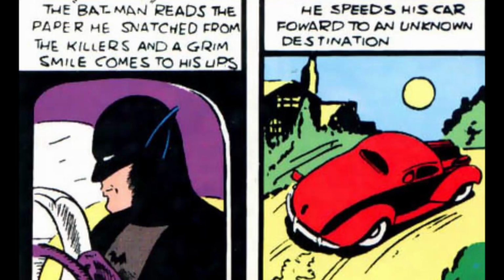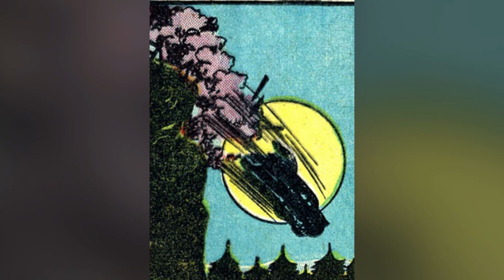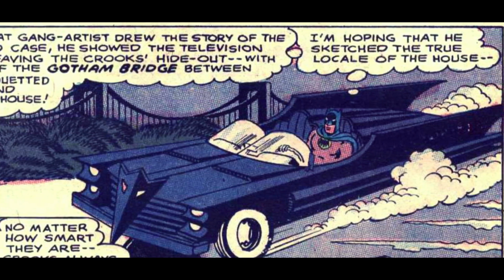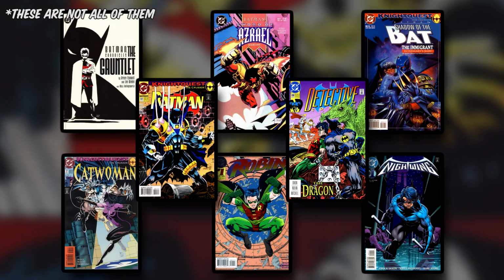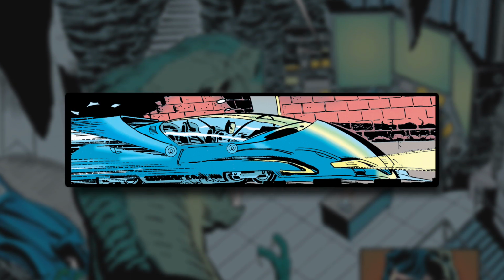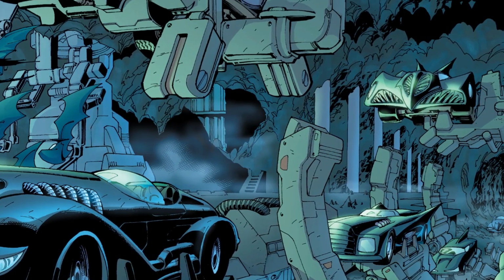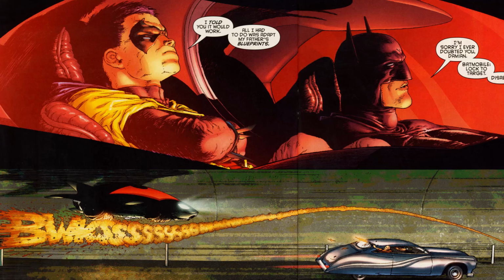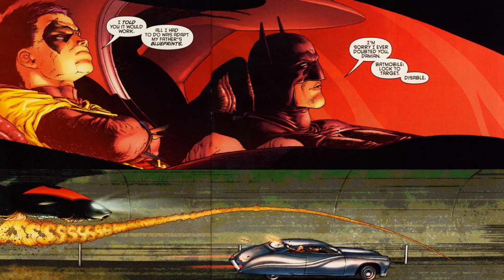History of The Batmobile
Today on the show, Faust talks about the Pre-New 52 History of the Batmobile.